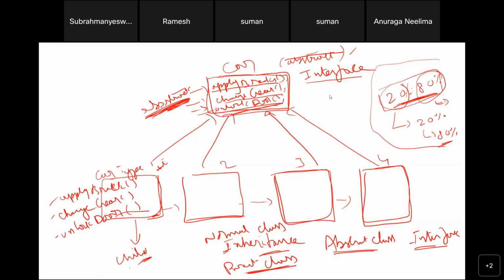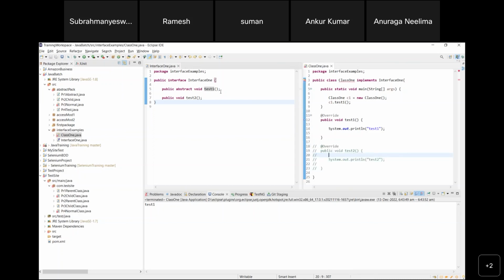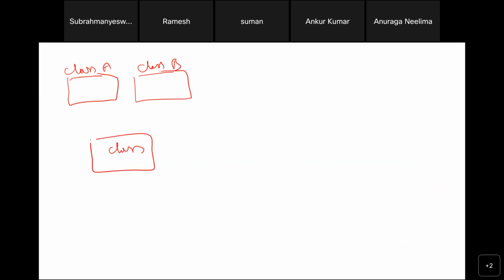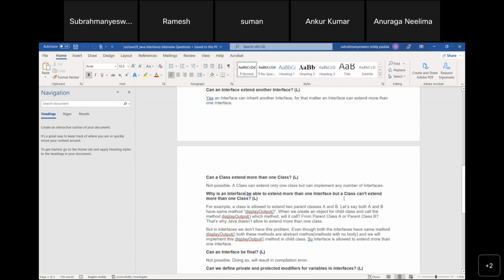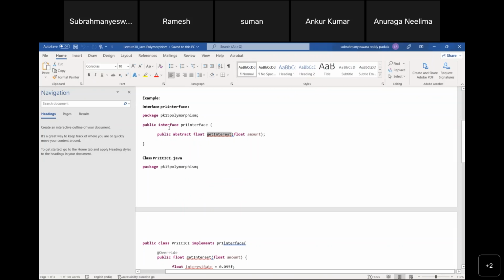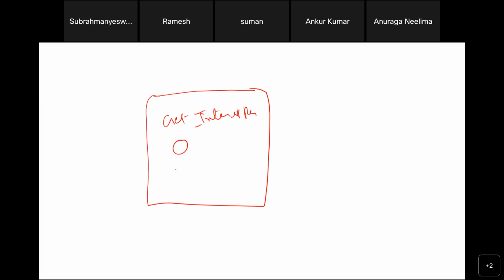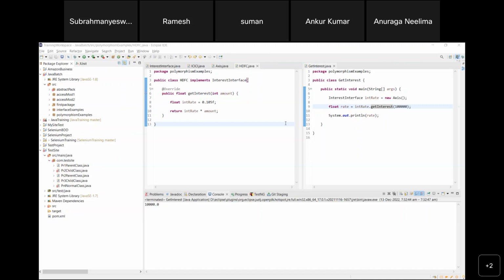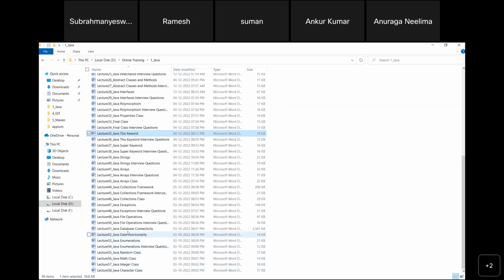Selenium with Java Training - Class 7 - Interfaces, Polymorphism and Properties Class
In this class, I have explained
Interfaces,
Interfaces Interview Questions
Polymorphism
Polymorphism Interview Questions
Final Keyword and Final Variables